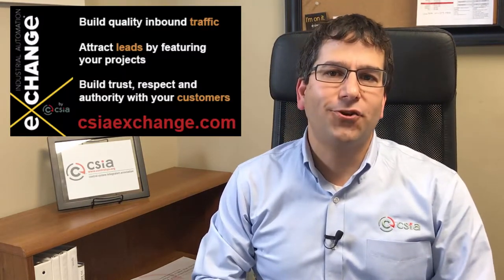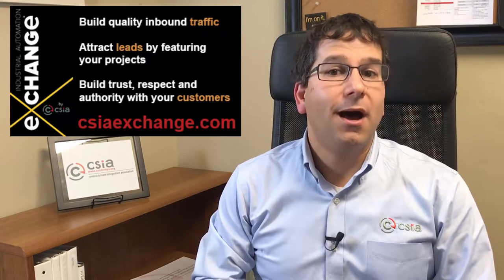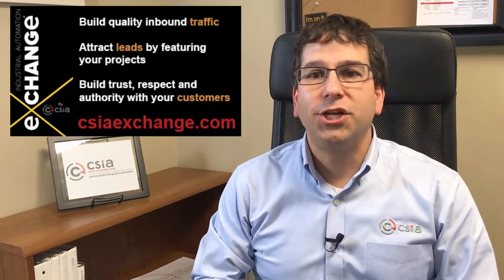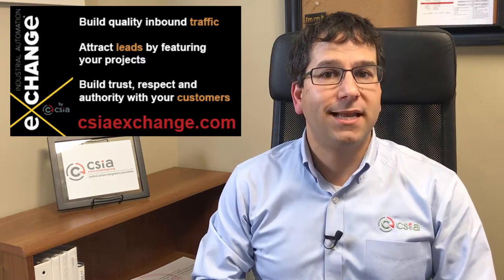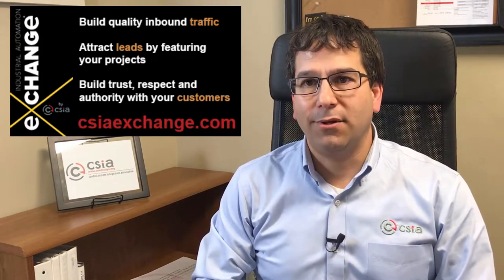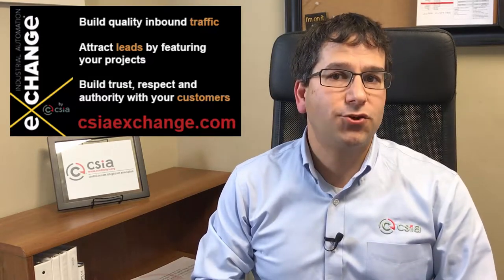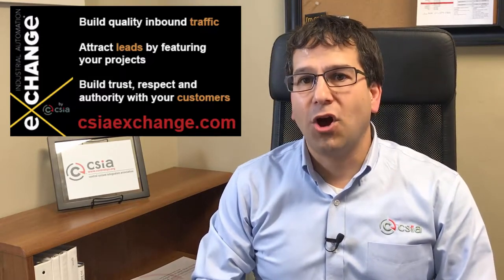Digital Marketing for System Integrators - Stop Wasting Money on AdWords - Upgrade to CSIA Exchange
If you want a lot of traffic, just spend money on AdWords; set it and forget it.